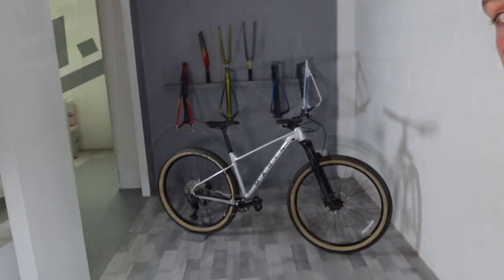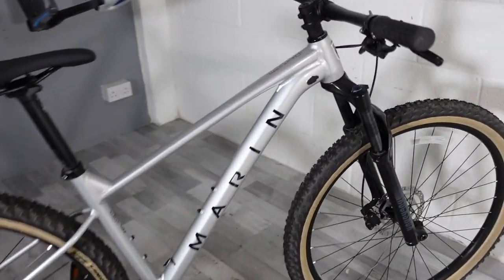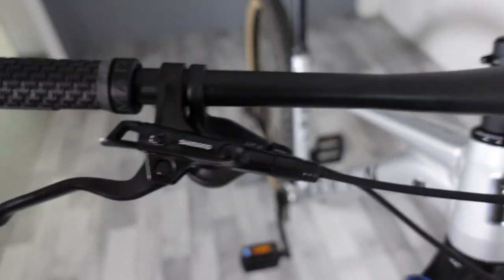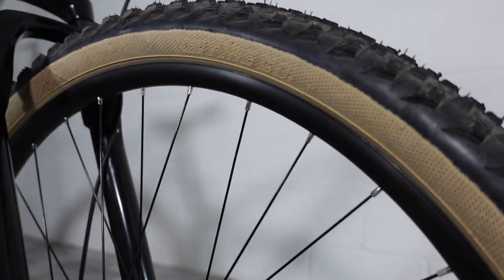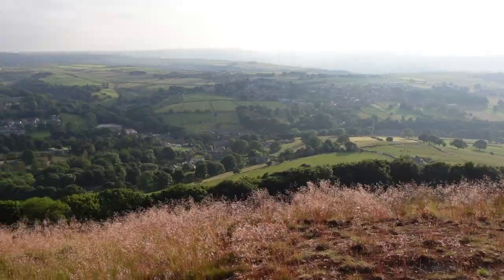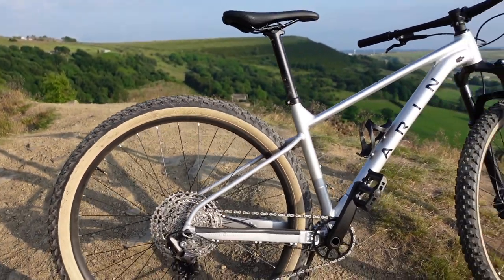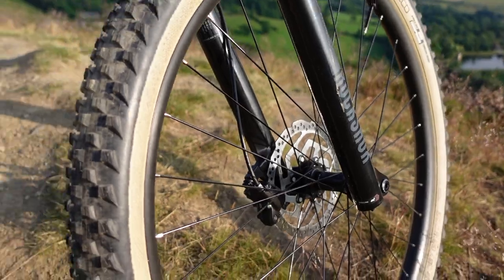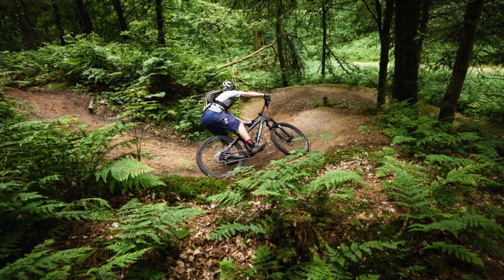2021 Marin Team 1 XC Bike Review, Better Than A Gravel Bike?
It's time to see if an XC MTB can give my gravel bike some competition, yes it will be better off road but can I live with it on the tarmac?